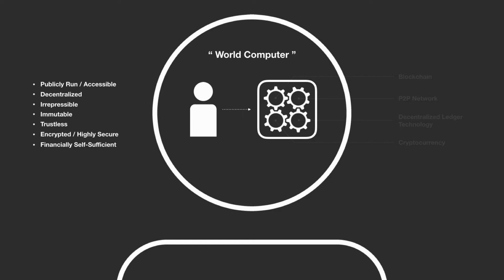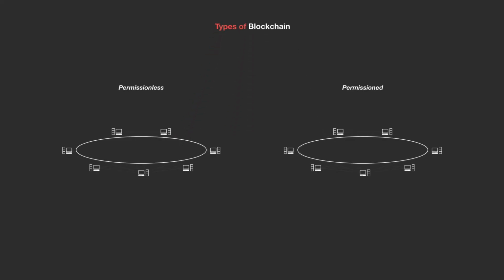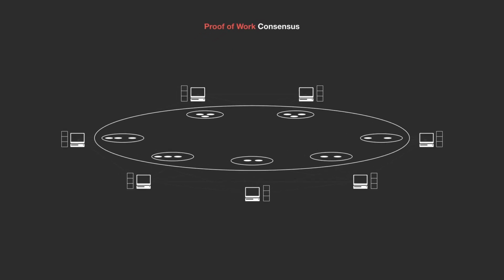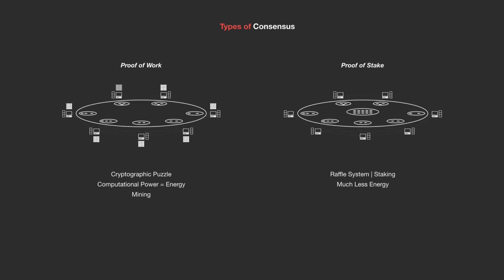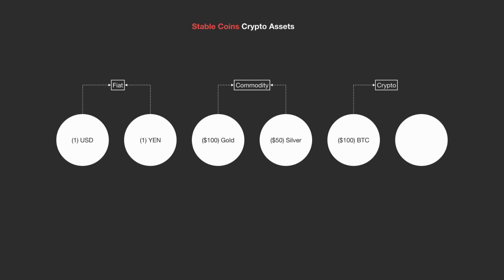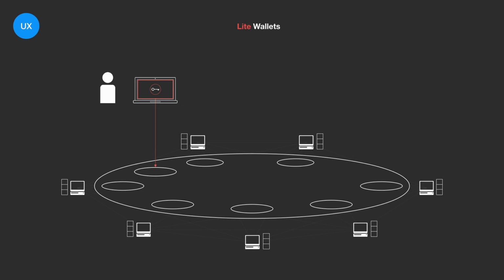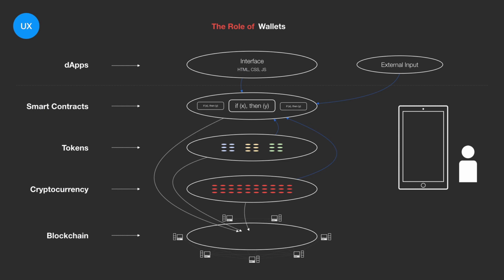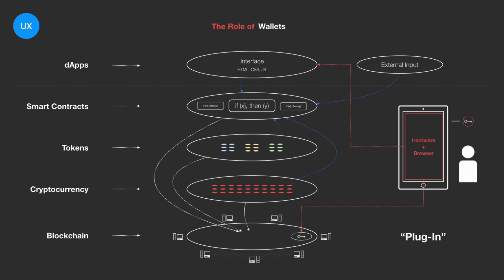eli5: blockchain & cryptocurrency part 2